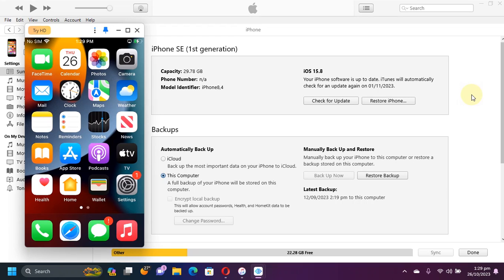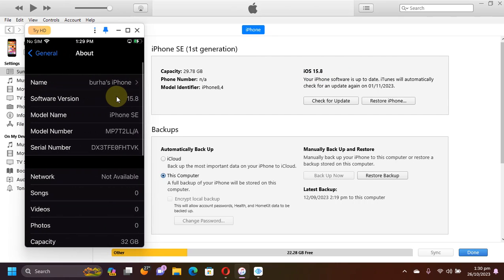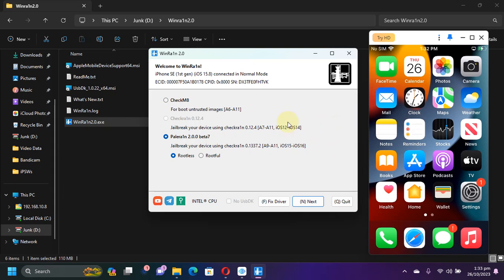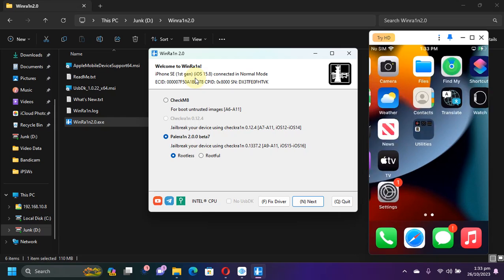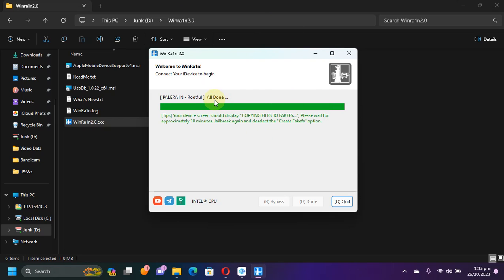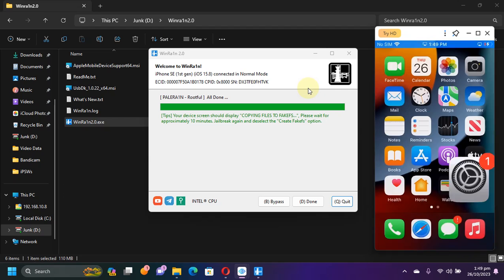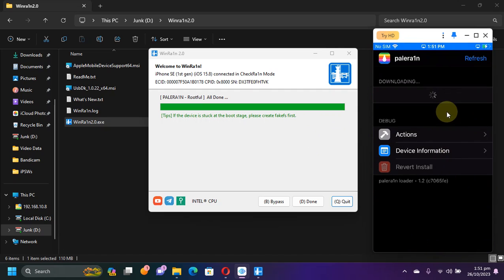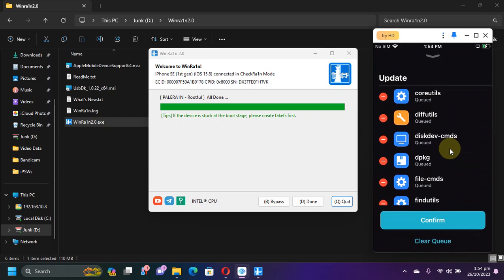Jailbreak iOS 15.8 Palera1n Windows No USB | iPhone6S/6S+/7/7+/SE | Winra1n Jailbreak iOS 15.8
In this video I demonstrated how to jailbreak iOS 15.8 on Windows with Palera1n Jailbreak via Winra1n without Palen1x bootable USB. This method supports all iPhones/iPads running iOS 15.8 such as iPhone 6S/6S Plus, iPhone 7/7 Plus and iPhone SE including iPadOS 15.8 Jailbreak for iPads. The method showcased along with Winra1n is completely free and legit.

Topics Covered:
iOS 15.8 Jailbreak Windows
Winra1n Jailbreak 15.8
Palera1n iOS 15.8 Jailbreak
iPhone SE iOS 15.8 Jailbreak
Jailbreak iPhone 7 iOS 15.8
iPhone 6S 15.8 Jailbreak